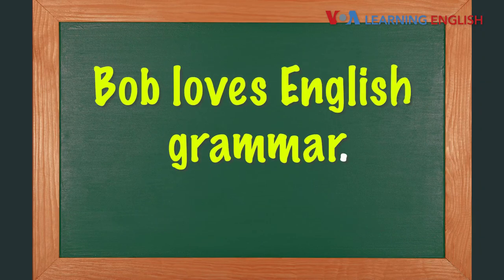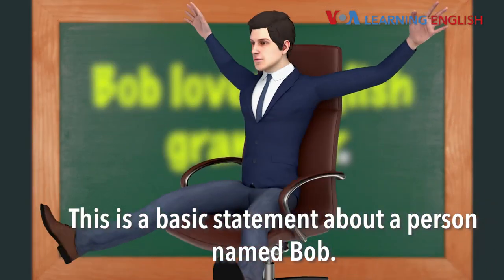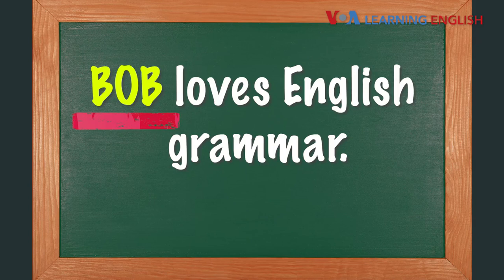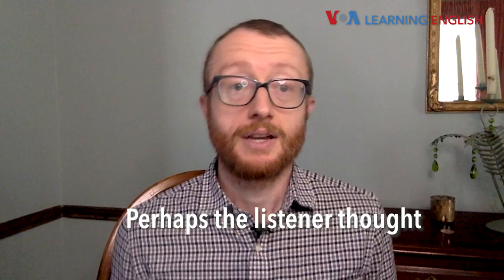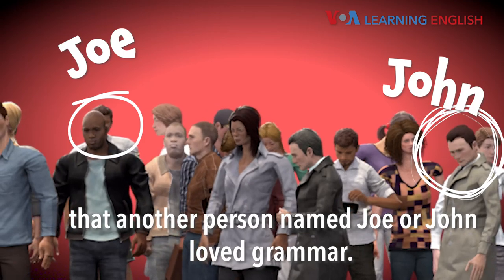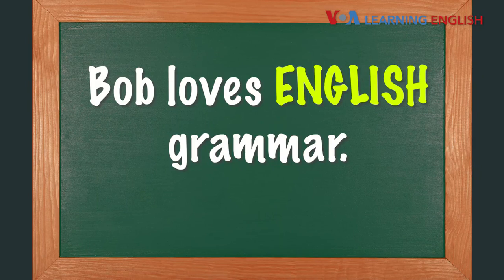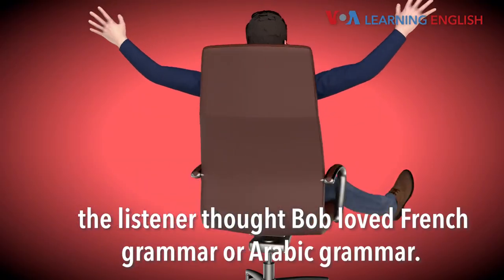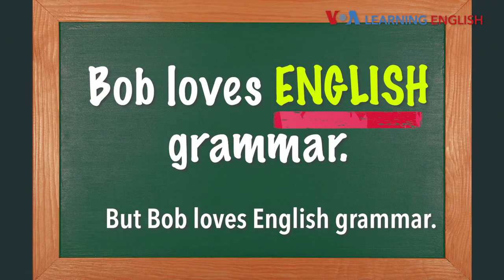How to Pronounce: Word Stress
Hello! I’m John Russell.
In recent videos, we explored syllable stress. Let’s move up a level to explore stress in terms of words.
Think of word stress like music. Music has ups and downs, rhythm, changes in volume and speed. So, too, do words in English -- when they are properly stressed.
Word stress is important for showing meaning. We can take several sentences with the exact same grammar and change the meaning with word stress alone.
Consider this example:
Bob loves English grammar.
This is a basic statement about a person named Bob.
Let’s see how the meaning changes with word stress.
This is a kind of correction. Perhaps the listener thought that another person named Joe or John loved grammar.
Let’s think about the sentence again:
This suggests a misunderstanding – the listener thought Bob loved French grammar, or Arabic grammar. But Bob loves English grammar.
Word Stress is not only about misunderstandings.
Consider this example:
Bob was nice.
This is a basic statement.
But if I said,
BOB was nice
I am suggesting that Bob was nice, but somebody else was mean or unpleasant. I’m talking about Bob, but really I’m criticizing someone else.
We’ll explore word stress in greater detail in future episodes.
That’s all for today! Keep up the good work!